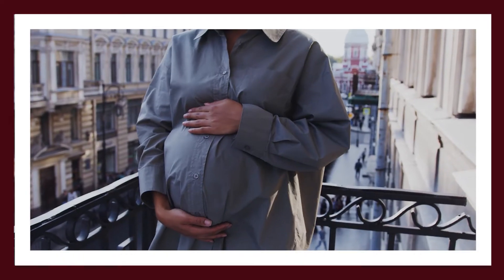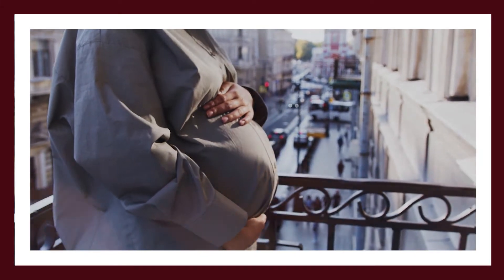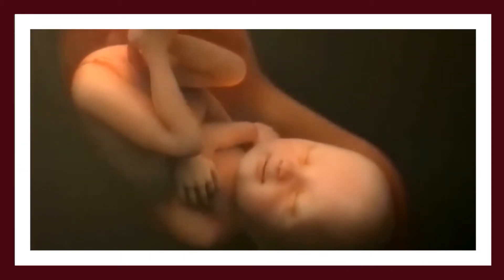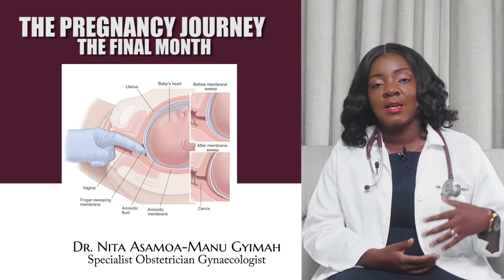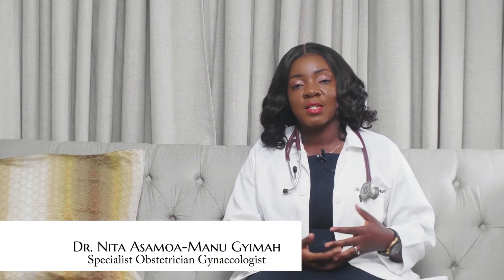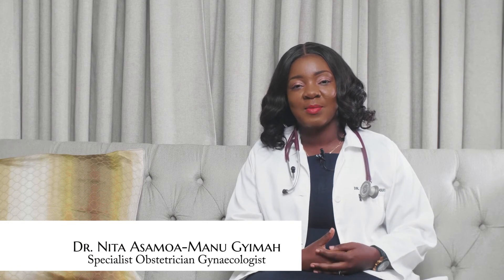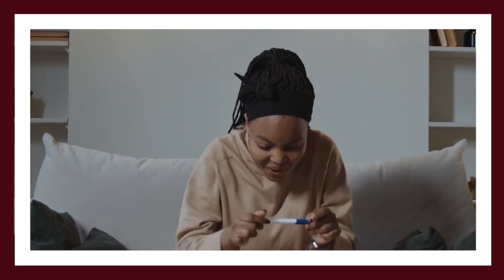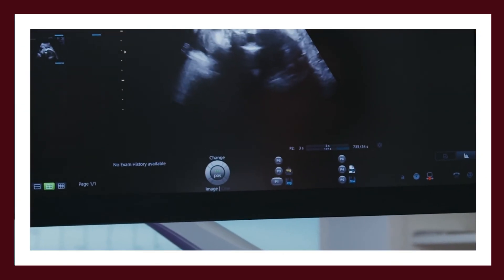The Pregnancy Journey - The Final Month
In the 9th month, all is set and the baby is almost ready to be born.
At this point, it is mostly advised to visit the doctor each week for close monitoring of the baby’s well being ,placenta , your blood sugar level, blood pressure etc.
Beyond 40weeks, doctors may induce labour for vaginal birth or counsel for cesarean section depending on the feasible option at that time.
What would you say when you first meet your baby? 👶